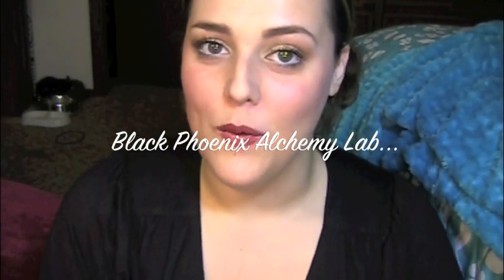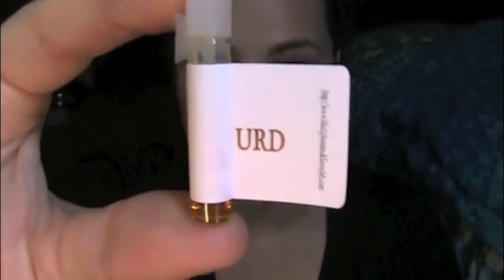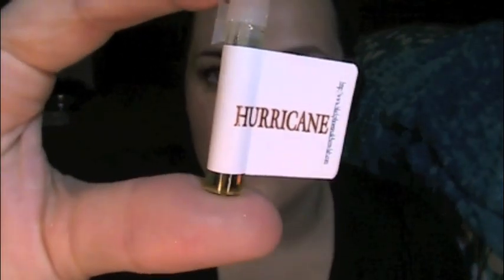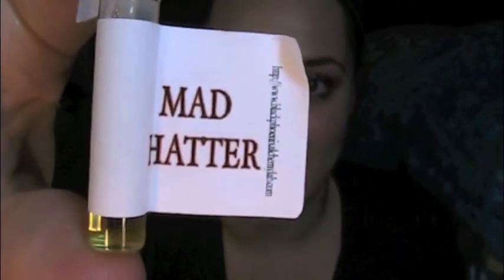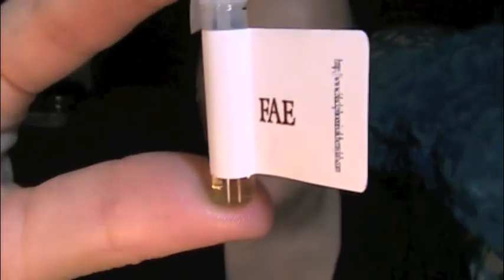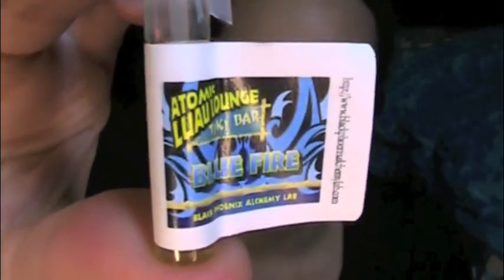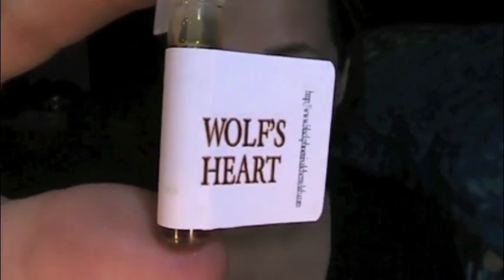More BPAL!!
make sure you check out black phoenix alchemy lab!